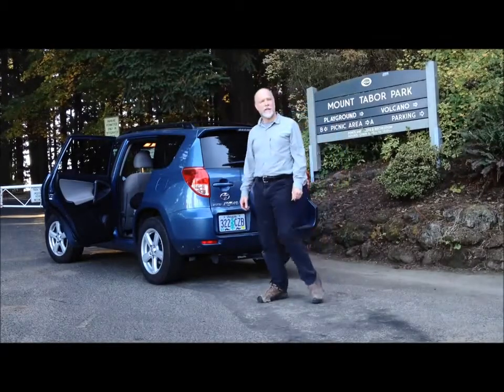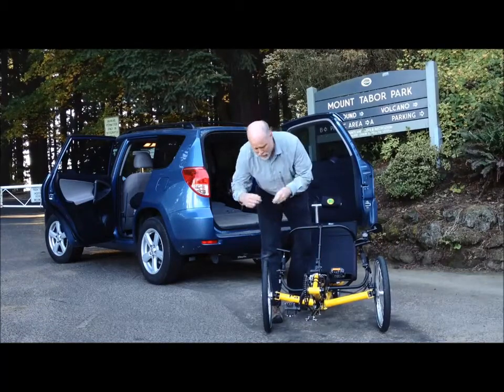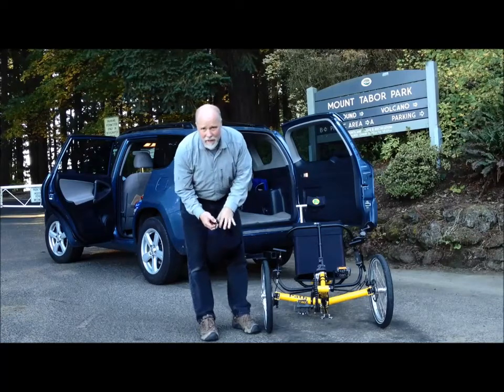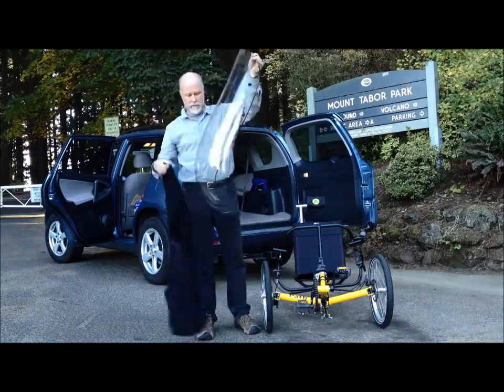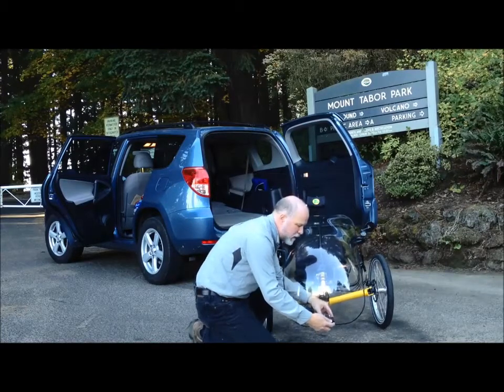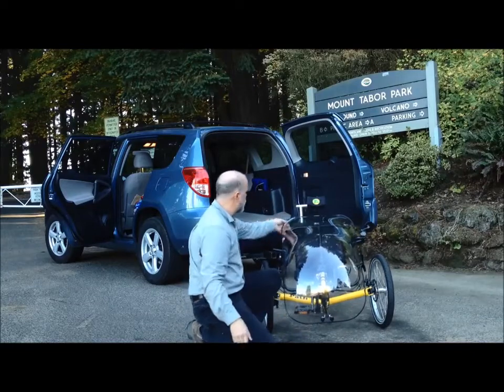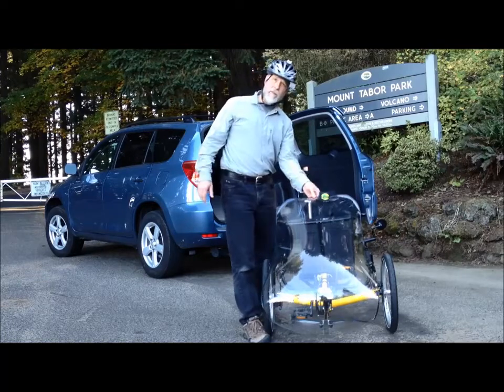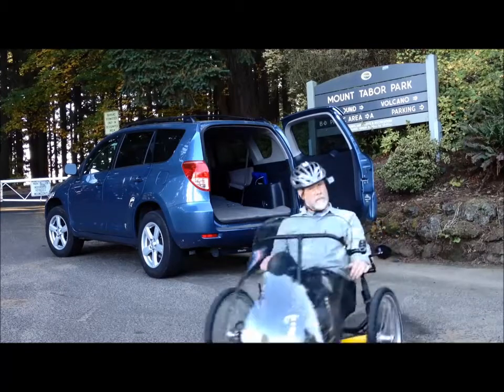Putting on a Windwrap Fairing and Riding Away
Pat suavely demonstrates the ease in putting on a Windwrap fairing and going for a ride. In this video, he's putting a WGX fairing on to his trike.